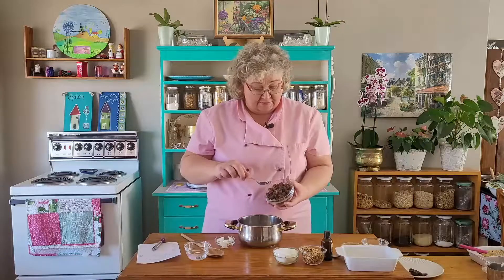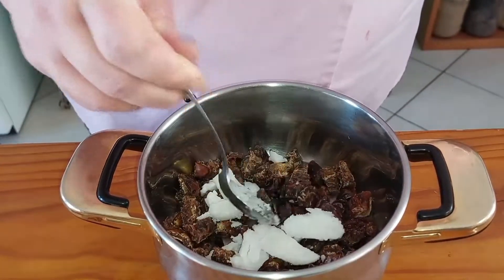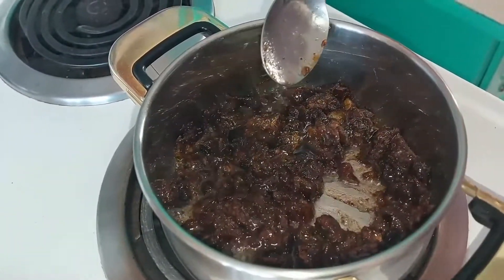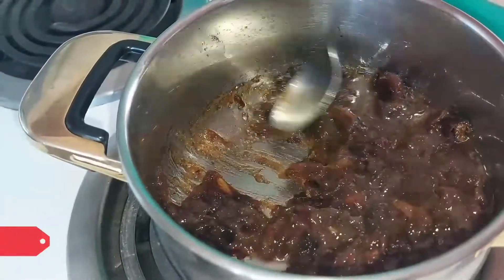How to make Date Squares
My story starts with a father with a skin disease that was called incureable (which it was not). I attended a seminar by the founder member and previous owner of Nature`s Choice, Neville Mandy. It all snowballed and in a few short years I owned a Health Shop and later on worked as a cook at Be Free Lifestyle Centre.
When I started eating more healthfully, (the 90`s) the array of healthy options were few and far between. The recipes sure made you reconsider chewwing on cardboard.
Plant-based Wholefood Cooking sure has come a long way.
For me.
It needs to look pretty, scrumptious and eat-worthy.
It needs to be contributing to my health, and not make me ill.
It needs to be ingredients that I can find.
It needs to easy and not take forever,
and above all, it needs to taste amazing!
So that requirements, made me my own worst critique!
and if the neibour`s kids are prepared to eat it, and smile, I am happy, content and blessed.
Lots of people have helped me set my feet on this journey and are still helping and encouraging and cheering me on. Im am blessed to have you around.
Thanks to the tech and editing team, Tjaart and Cobus Pieters. May you be blessed in many ways.
I thank God for those who are lights on my way and all His provisions. Making it all possible.
I pray you will join me om my journey...
I hope to be an enjoyable part of your journey... enjoy!